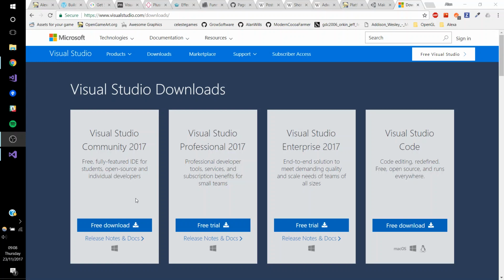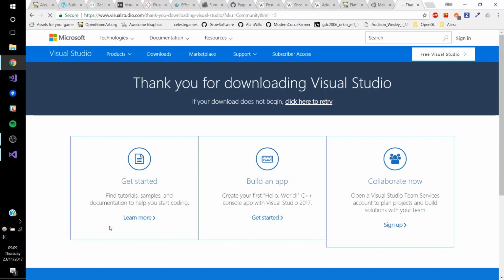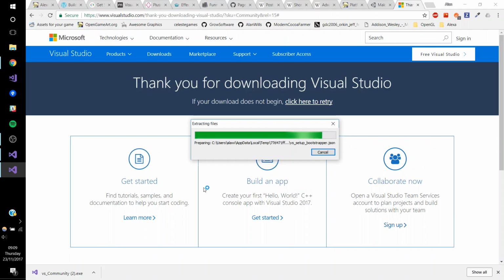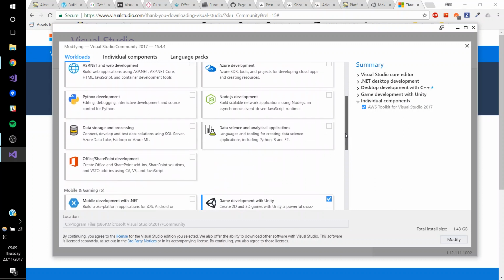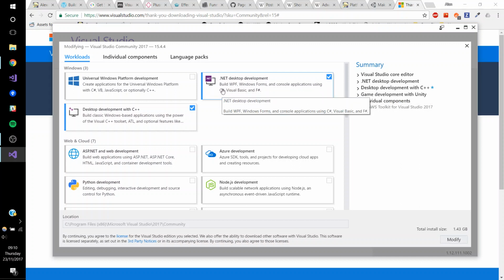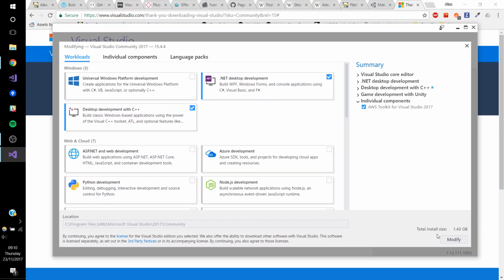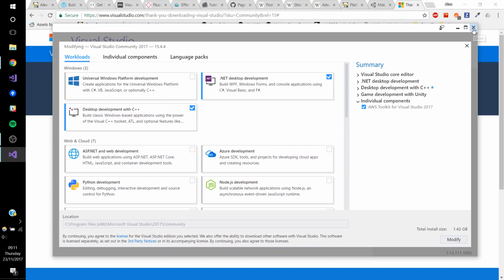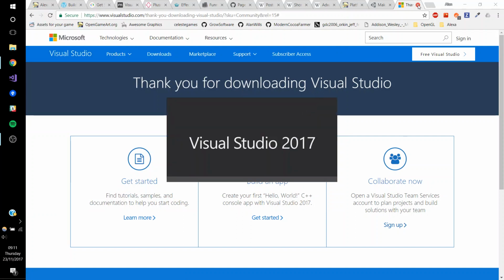C# Beginner - Tutorial 1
In the first video of our C# Beginner's Tutorial series, we show you how to set up your computer for C# programming.